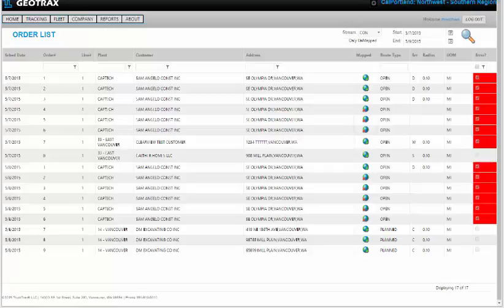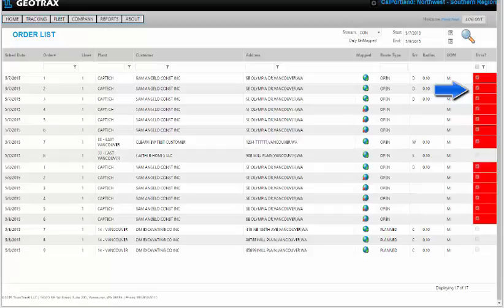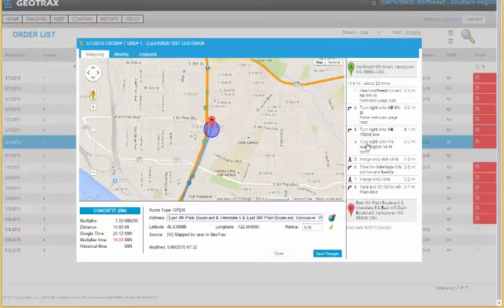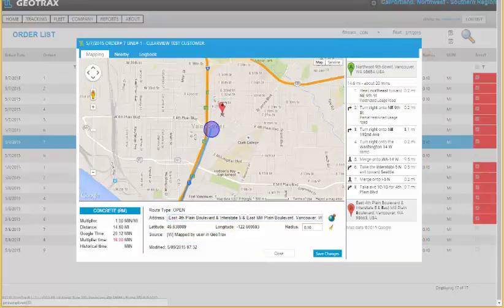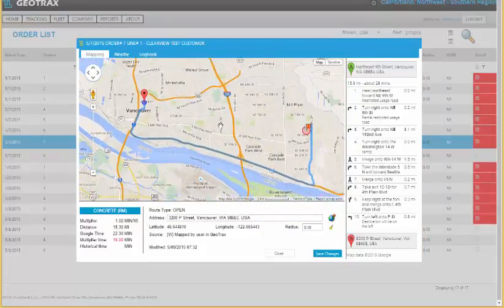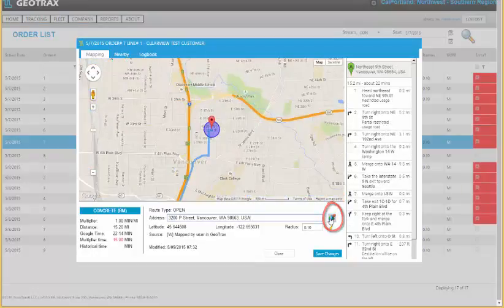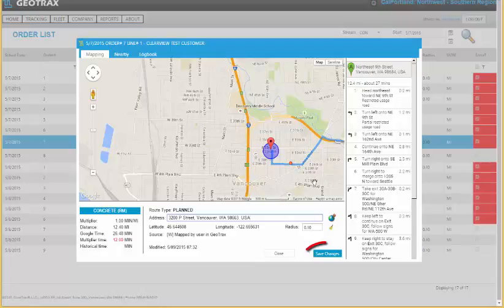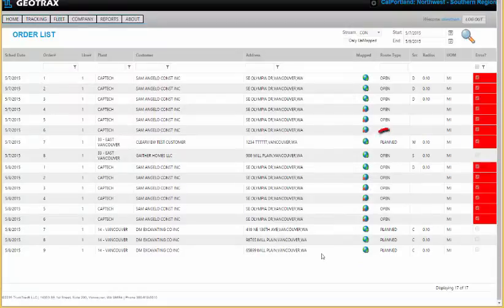GeoTrax Waypoints Feature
This video will preview a new GeoTrax feature: Waypoints. The GeoTrax web application is being shown in this demonstration.